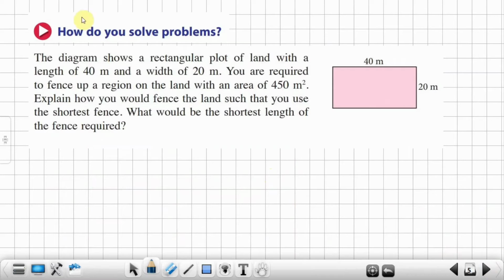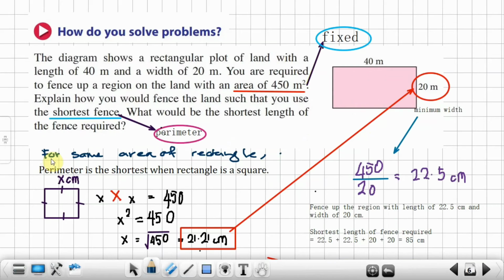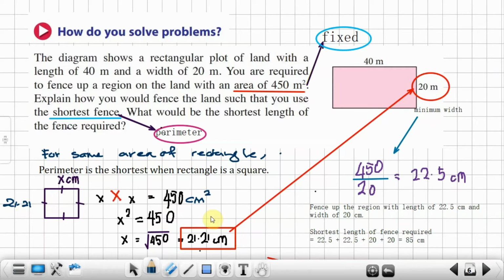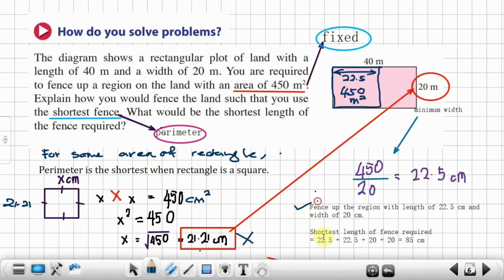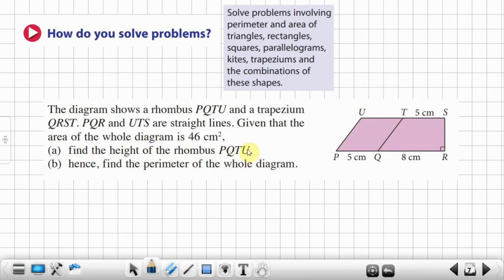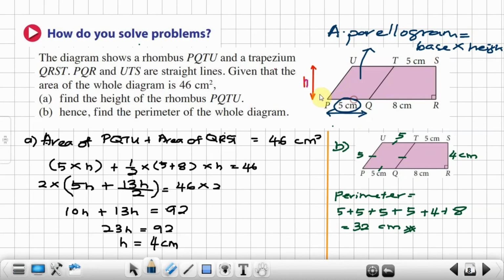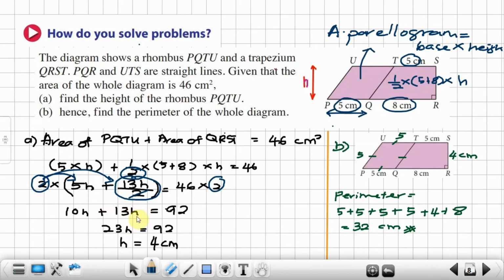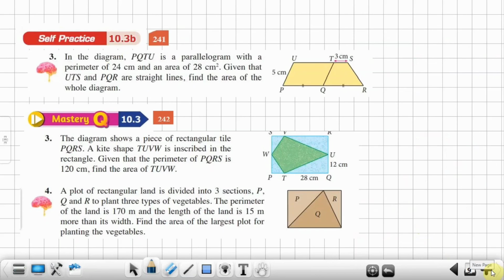Math F1 Chapter 10.3 Relationship between perimeter and area